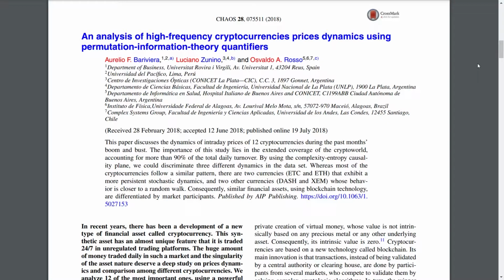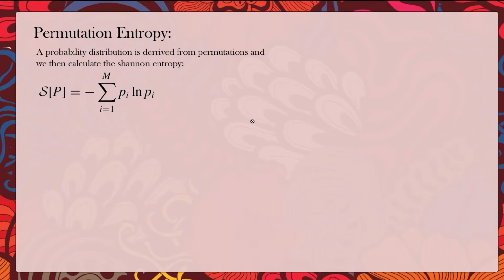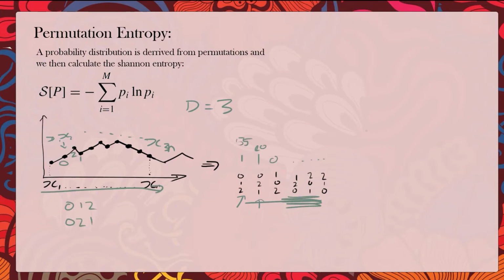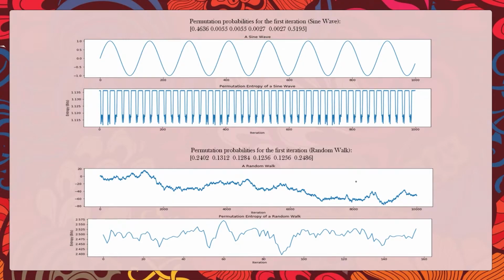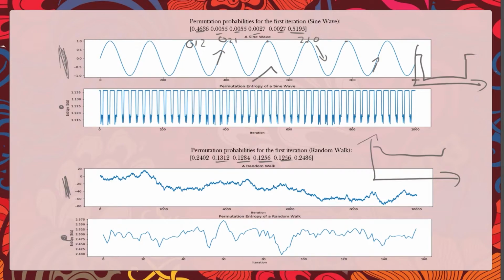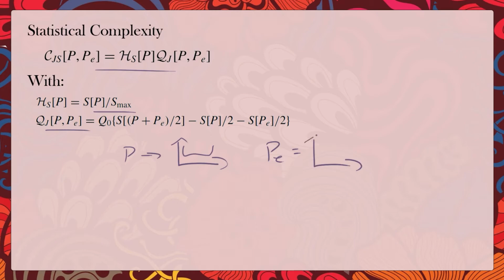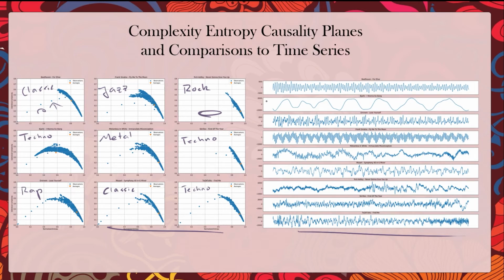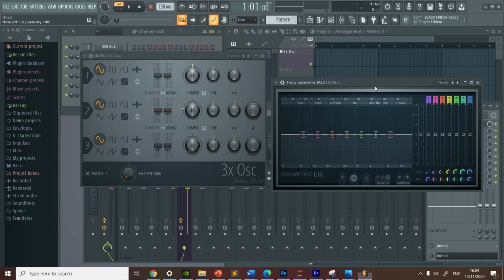CSYS5030 Presentation - Categorizing Songs using the Complexity Entropy Causality Plane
This is my video presentation done as an assignment for the CSYS5030 subject.